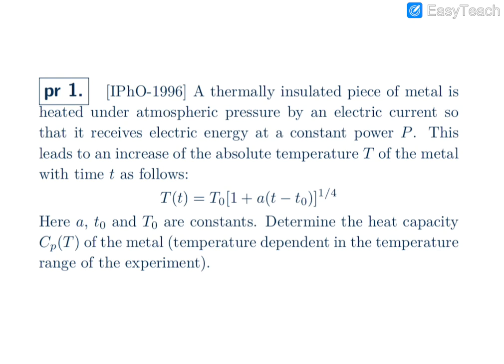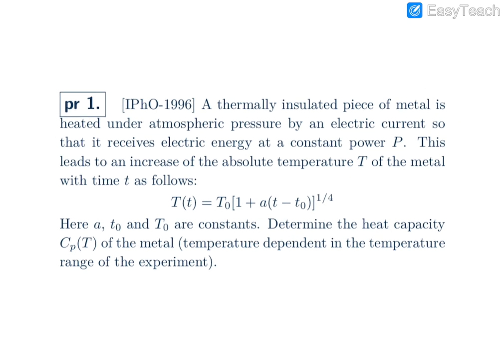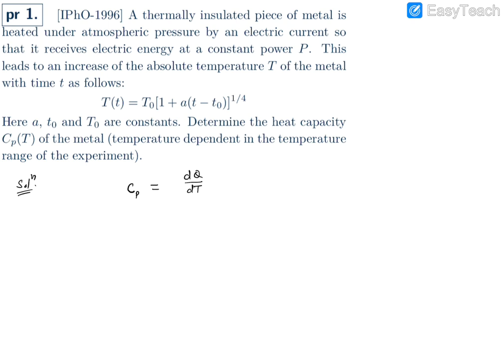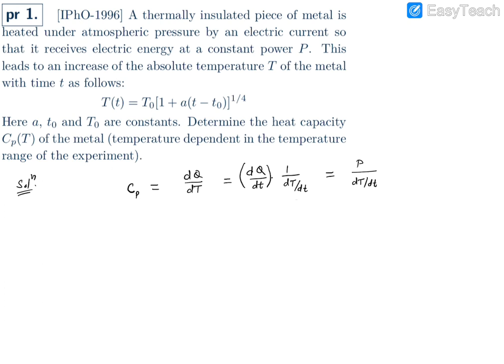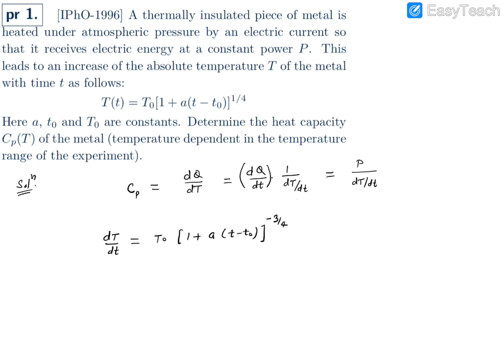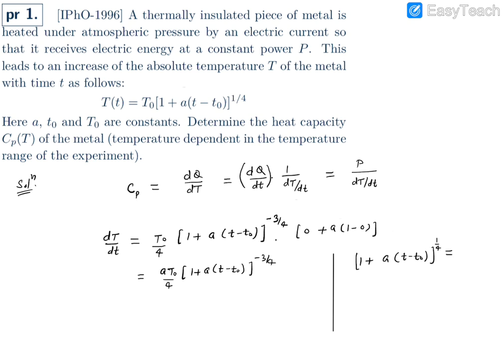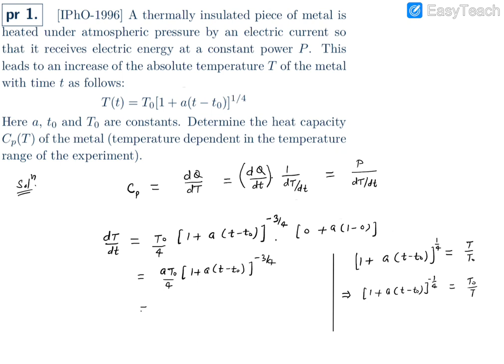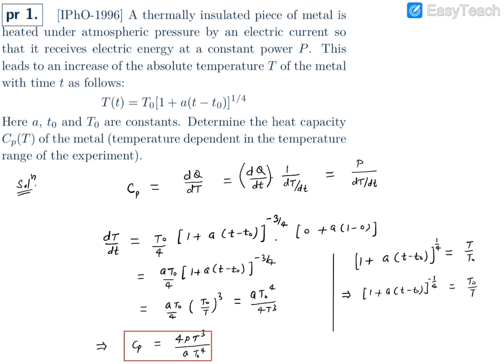Advanced Problem (JK Thermo 1)